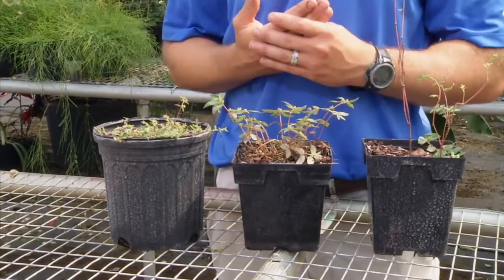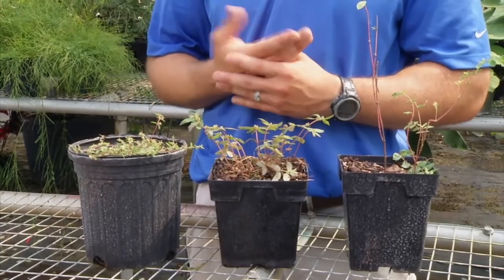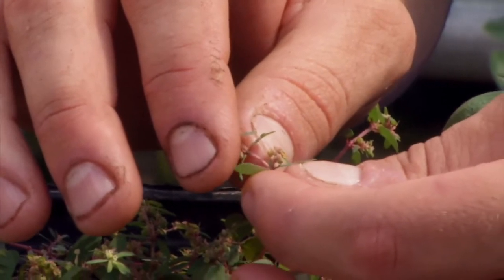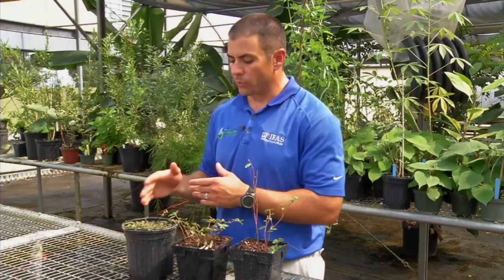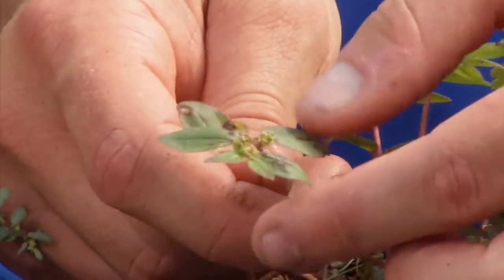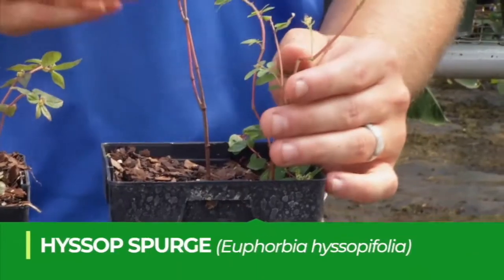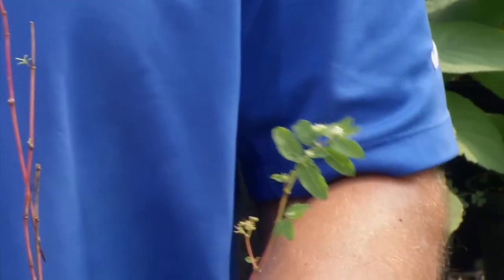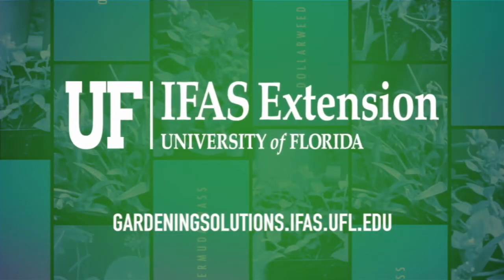Florida Weed I.D. - Spurge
Ever wondered what pesky weeds are in your yard?  Could this be one of them?  UF/IFAS Weed Specialist Dr. Chris Marble provides a quick answer on Spurge, which you might be finding in your Florida yard!